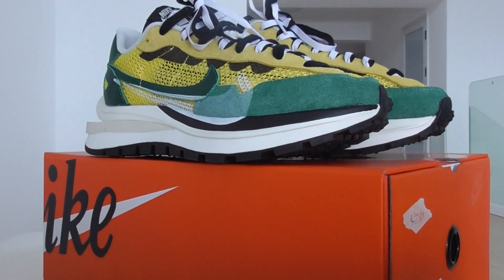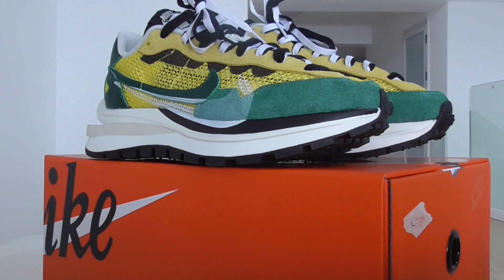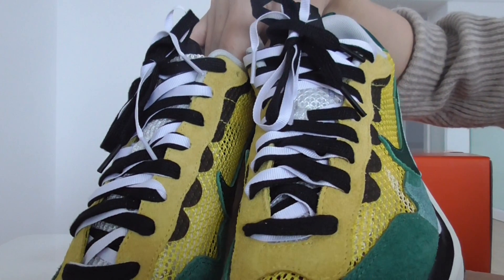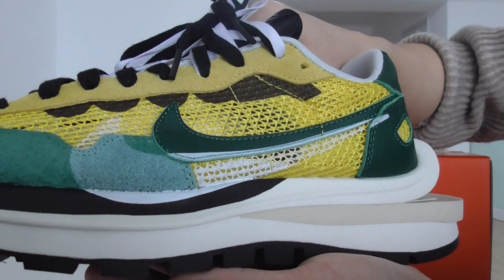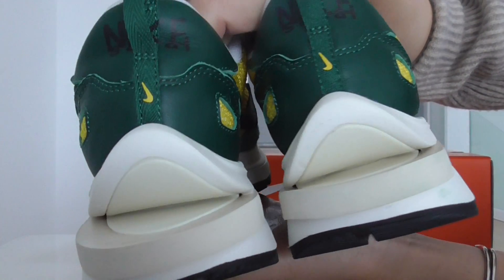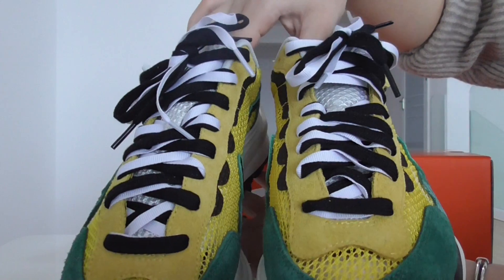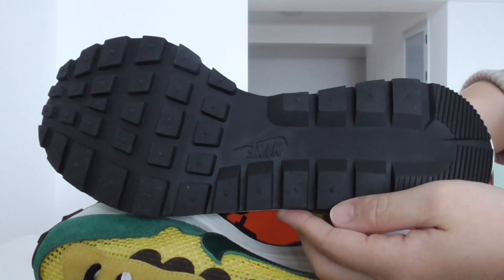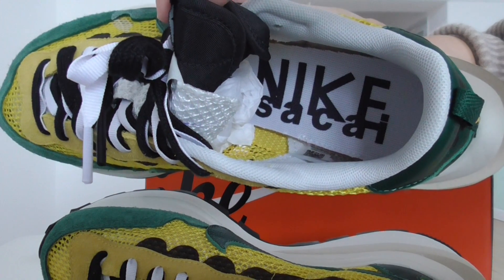Sacai x Nike VaporWaffle Tour Yellow Review From Beyourshop.ru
Sacai x Nike VaporWaffle Tour Yellow

Original materials！